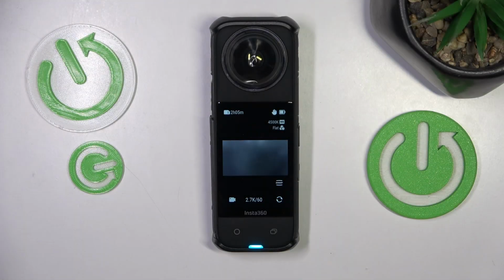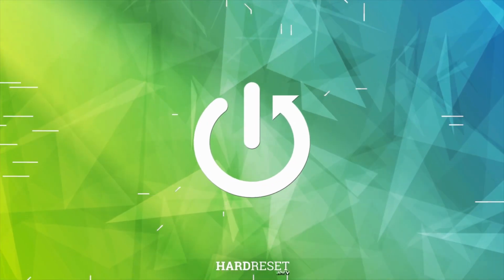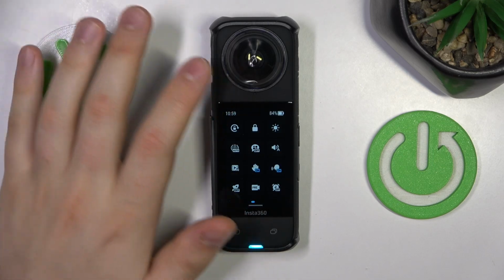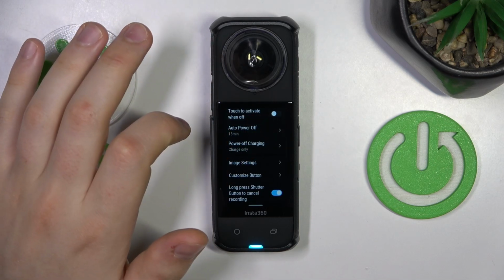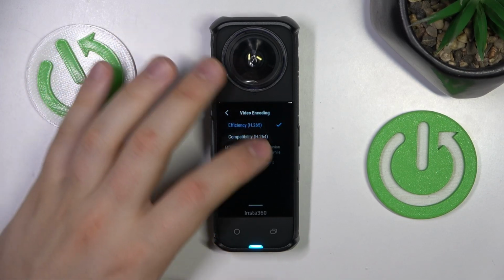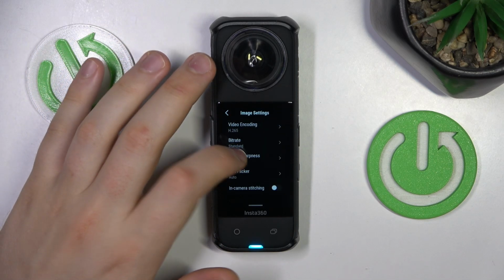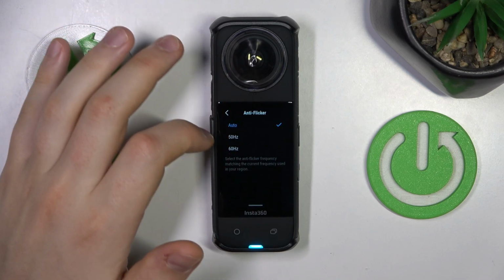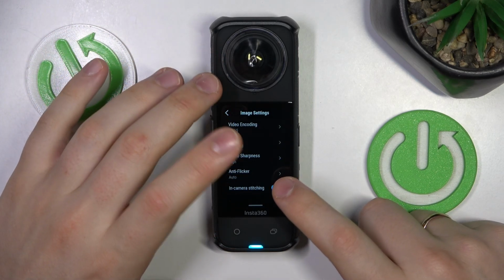How to Change Image Settings on Insta360 X4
Find out more about your device:
Enhance your photography and videography skills by learning how to change image settings on your Insta360 X4. This guide provides detailed, step-by-step instructions on how to access and adjust various image parameters, such as video encoding, bitrate, video sharpness, adjust anti-flicker and more.

How to Adjust Image Parameters on Insta360 X4?
How to Change Photo Settings on Insta360 X4?
How to Customize Image Settings on Insta360 X4?
How to Set Image Preferences on Insta360 X4?